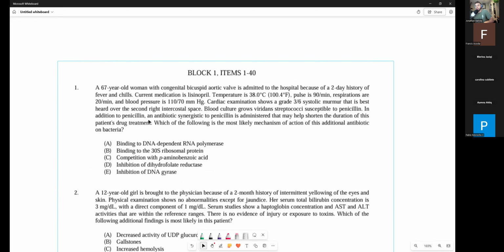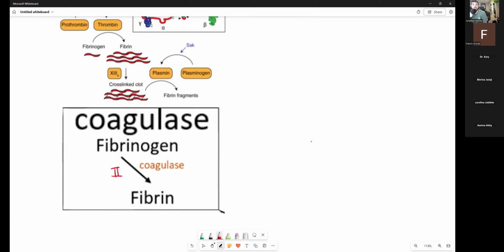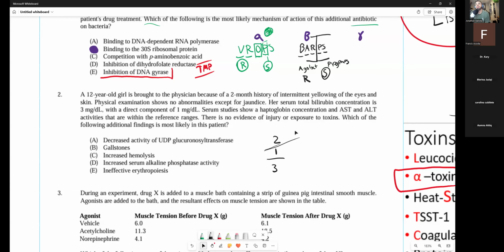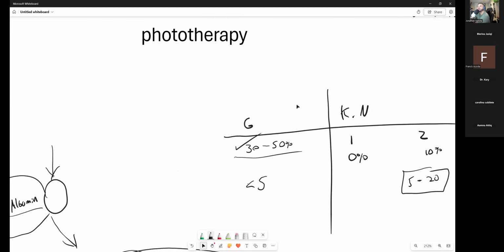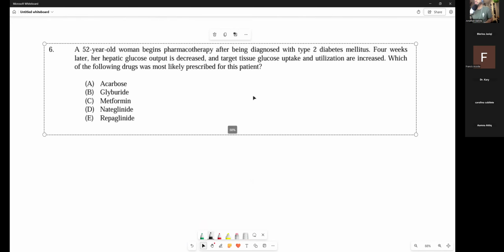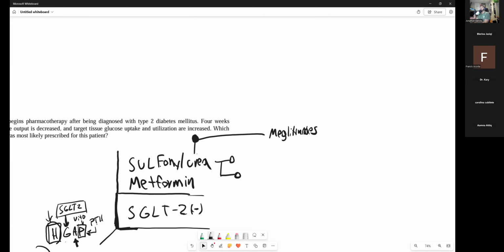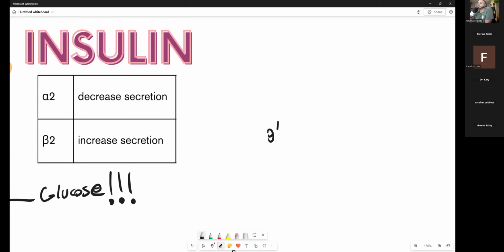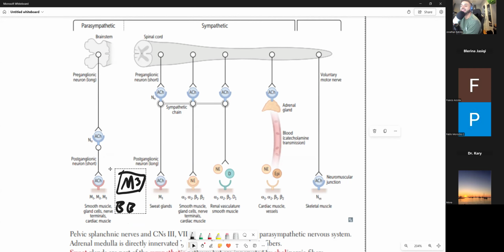USMLE Question Session